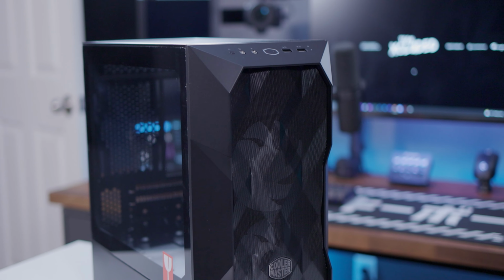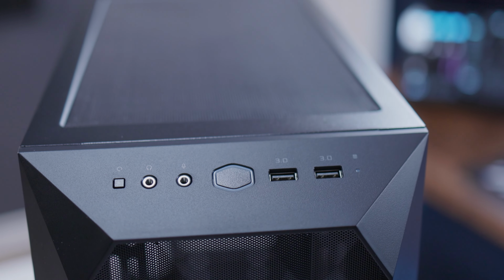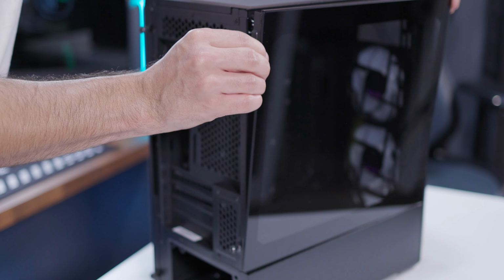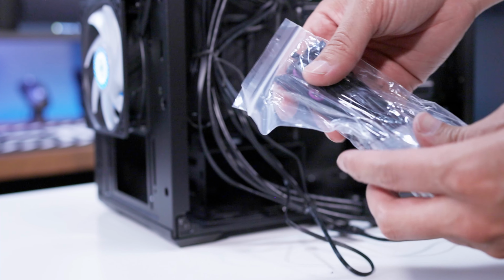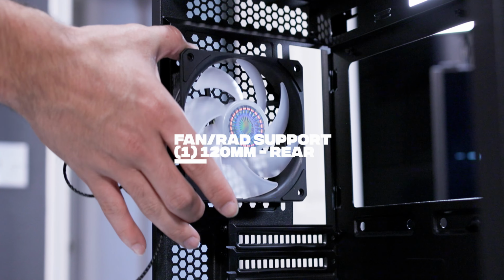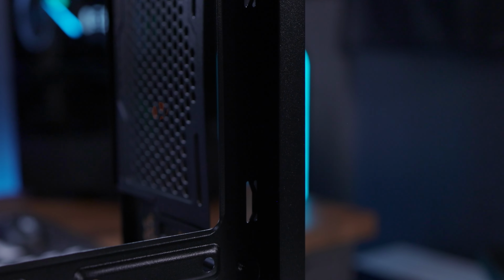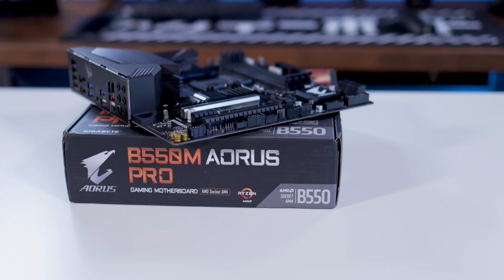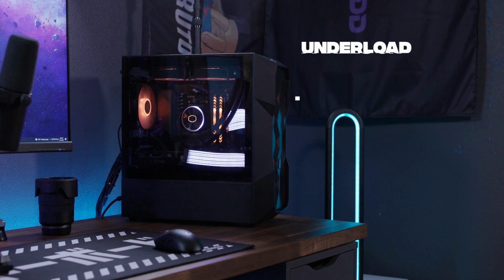This case CANT BE This Cold, Can it? Cooler Master TD300 Mesh MATX PC Case Review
In This Video I review the new Cooler Master TD300 Mesh, an MATX small form factor pc case!

■ To be featured in Creator Setups, join and read rules.

Parts used in this pc build:

Ryzen 5 5600x
Cooler Master Master Liquid PL240 Flux
Zotac Twin Edge OC 3060
B550 M Aourus Pro
Silicon Power 3600mhz 32gb ram
WD Black SN850
Cooler Master V650 SFX Gold